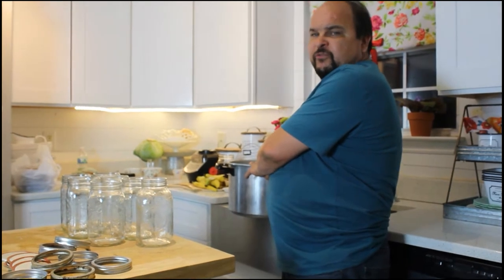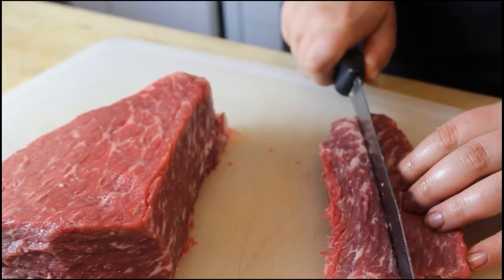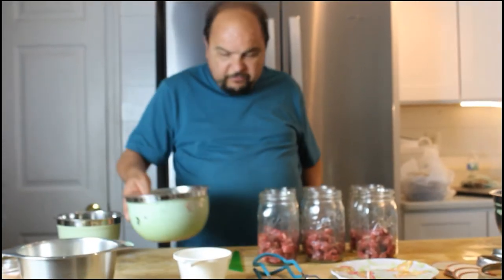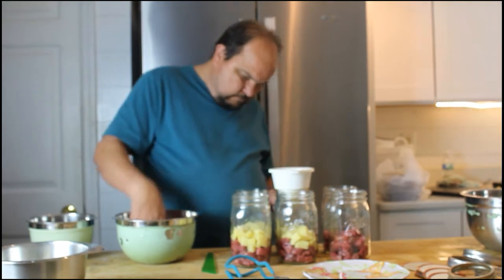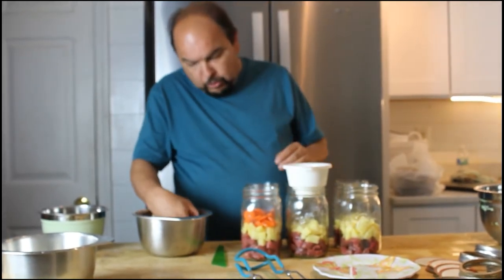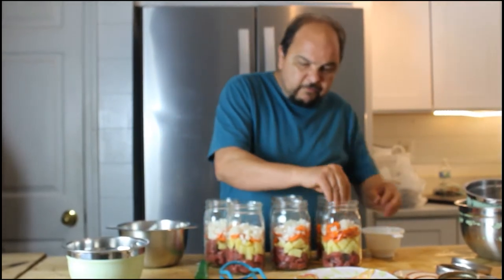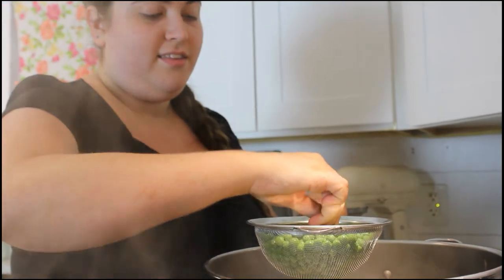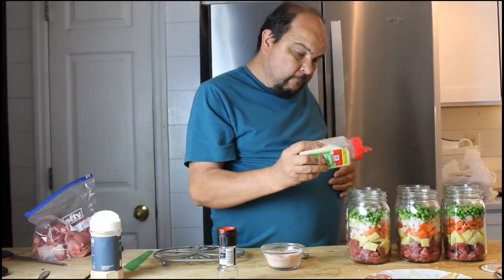Canning Old Fashioned Beef Stew - A Complete Guide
In this video, we are going to show you exactly how we can beef stew in a pressure canner.

Reproduction or redistribution of this content is expressly forbidden unless stated in writing by the Rosevine Cottage Girls, Cheyenne Hasty, Brianna Hasty or Tracy Hasty.